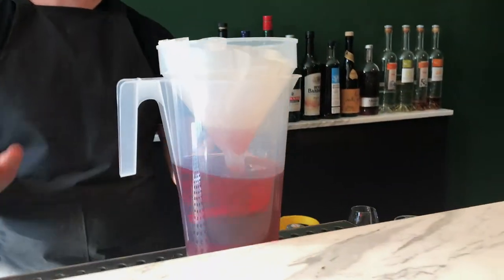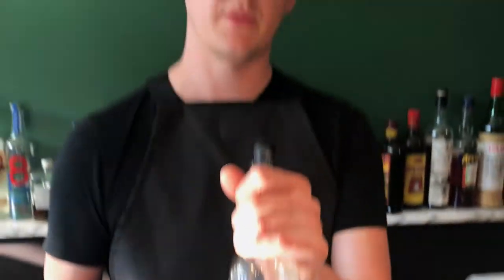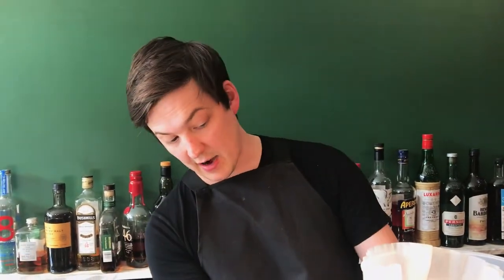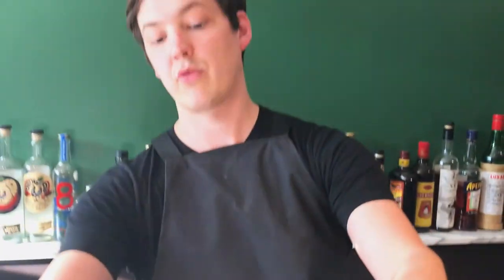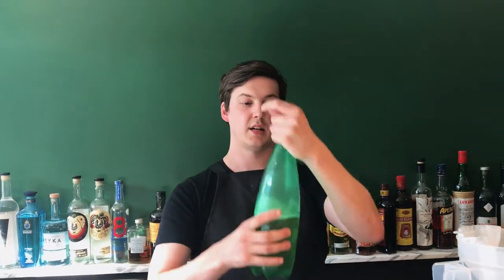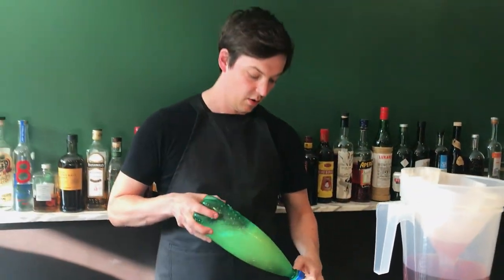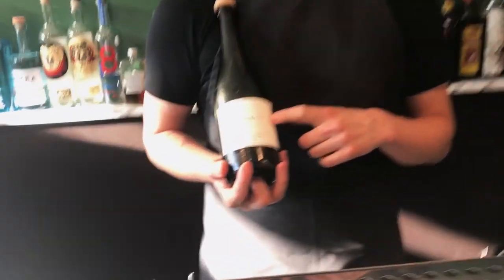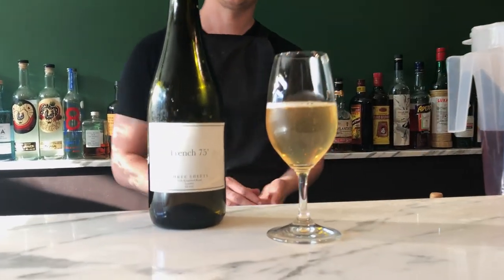Max Venning from Three Sheets (London): French 75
Max Venning from Three Sheets makes for us his twist on a French 75
Find here his interview and the full recipe of this cocktail